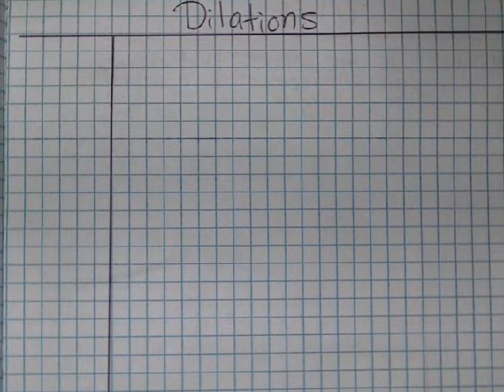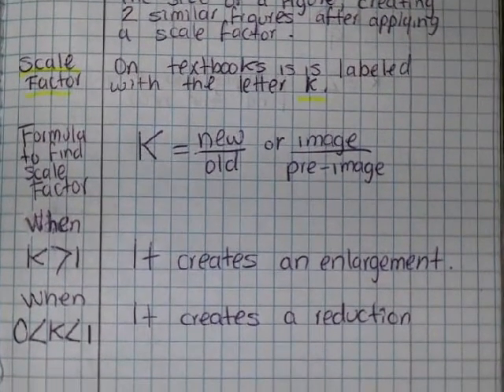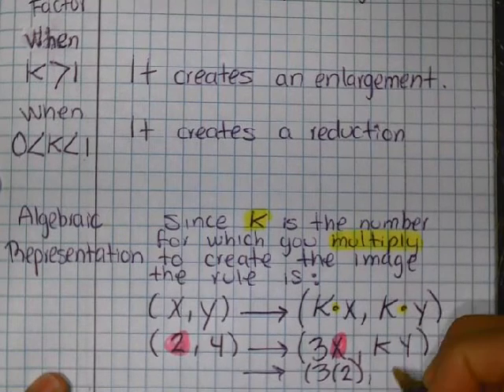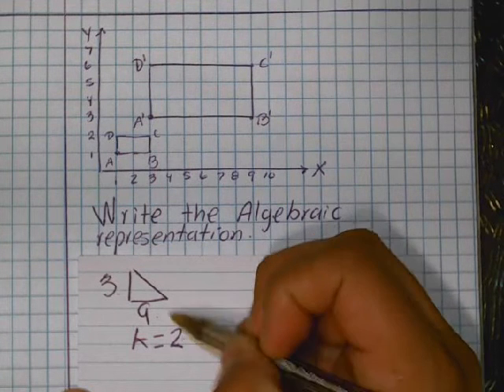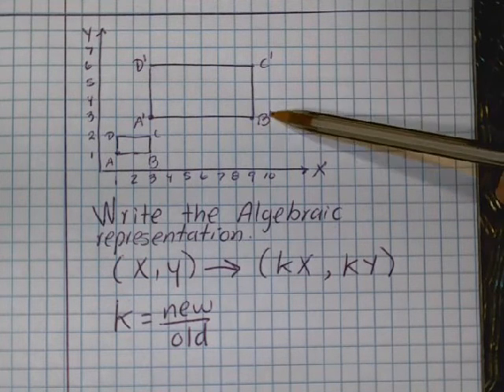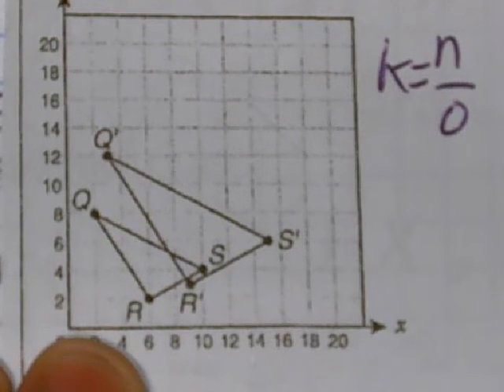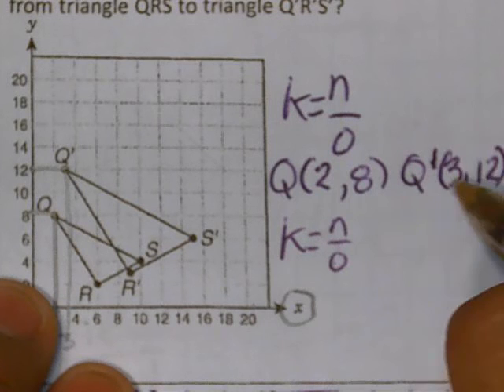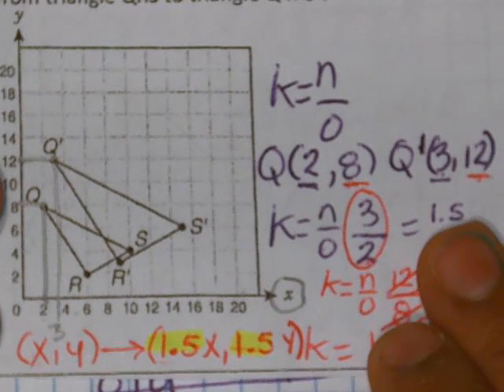Dilations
Introduction to dilations.